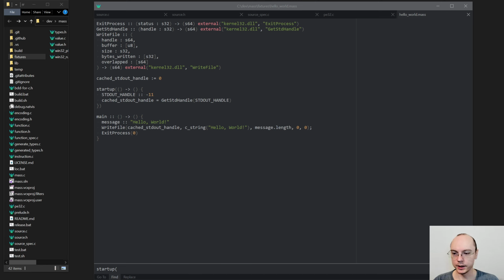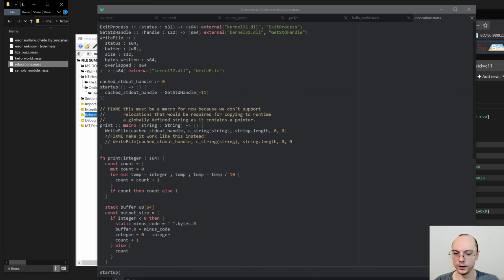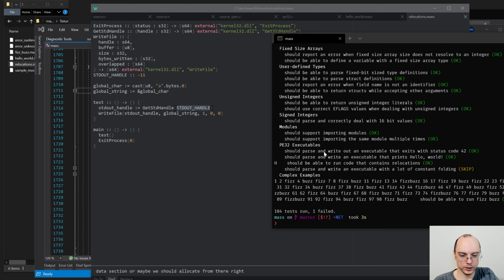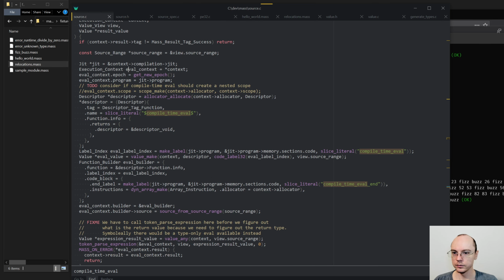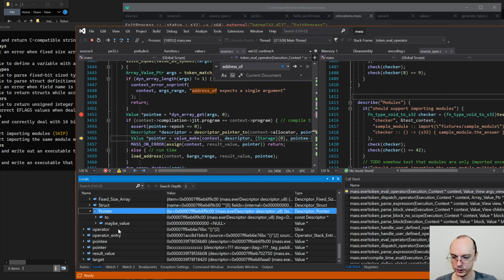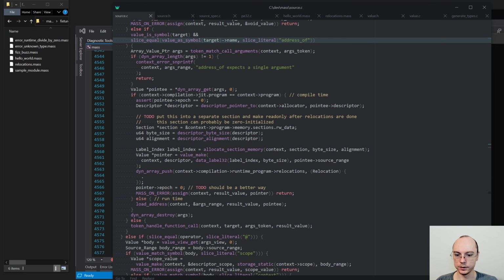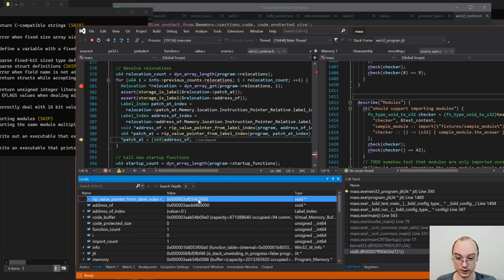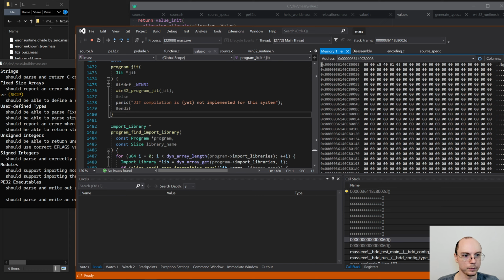Relocations for Global Pointers - Compiler Programming Ep155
Making one global value point to another global value requires either executable format or runtime support. I opt for the latter.